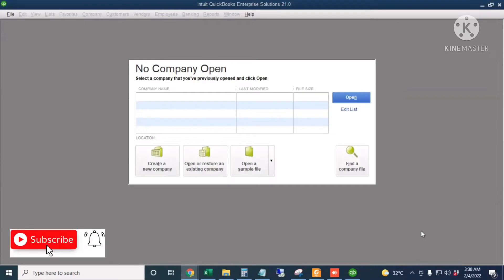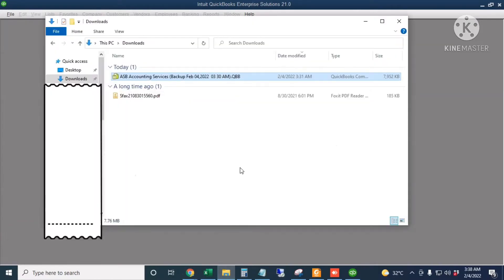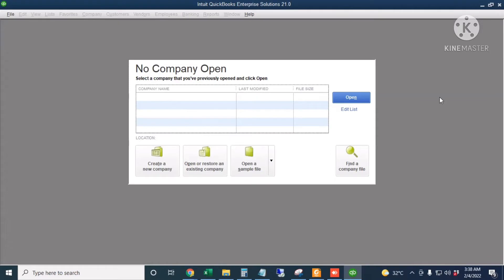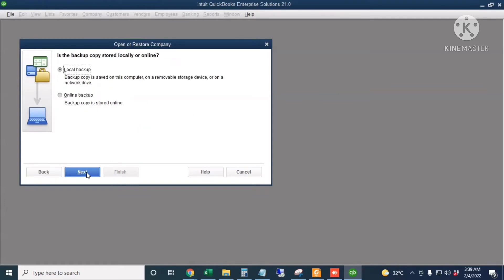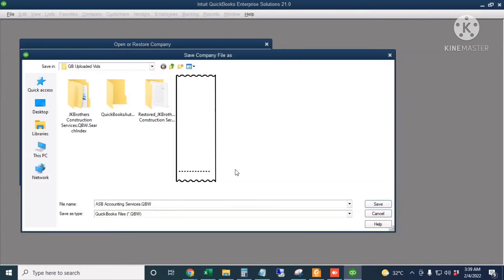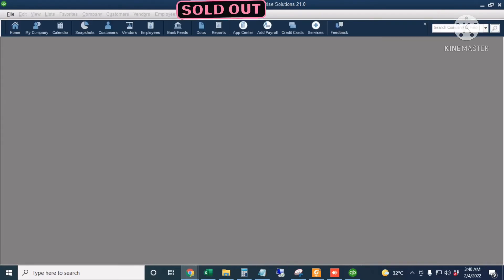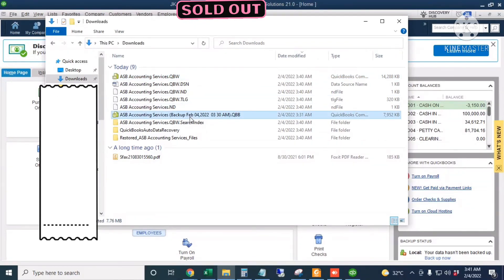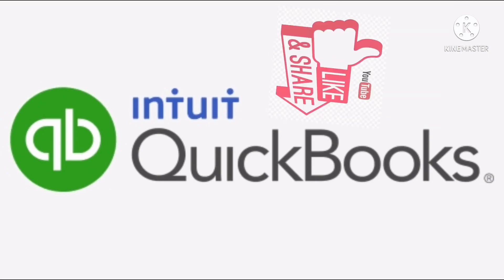QB Desktop: Restoring a Backup File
- Why do we restore a backup file
- Where to get the backup and where to save the working company file
- File extensions